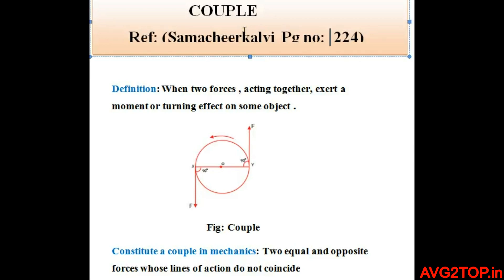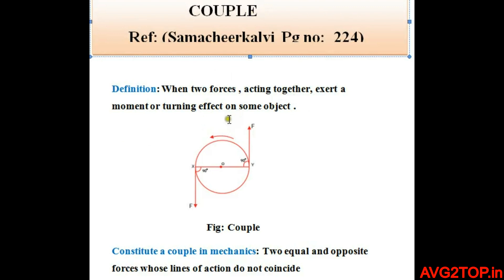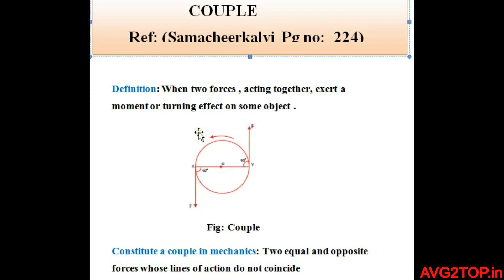Couple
Definition and example for Couple